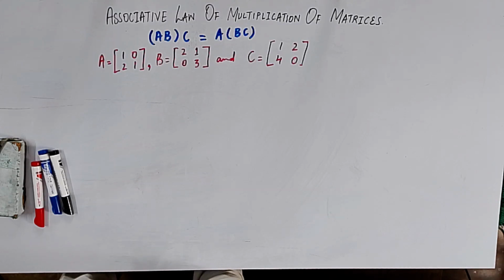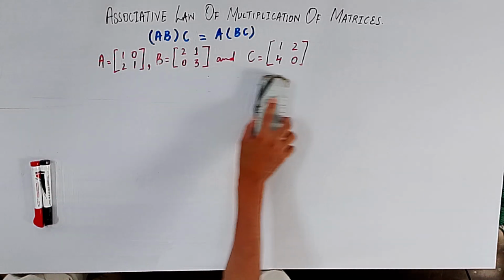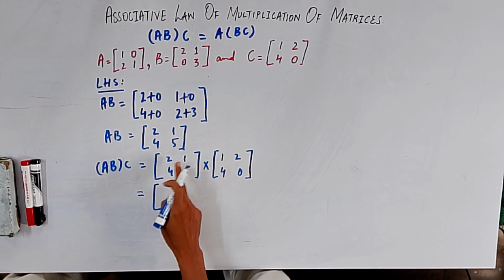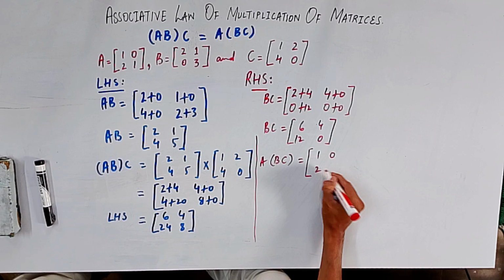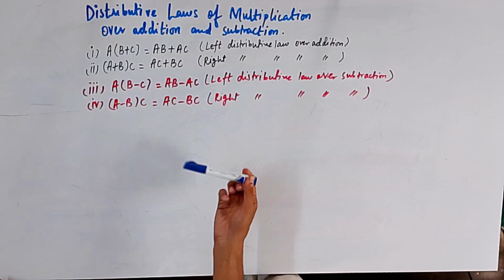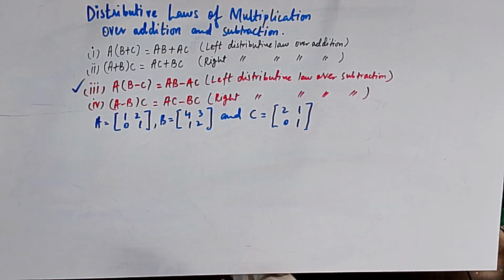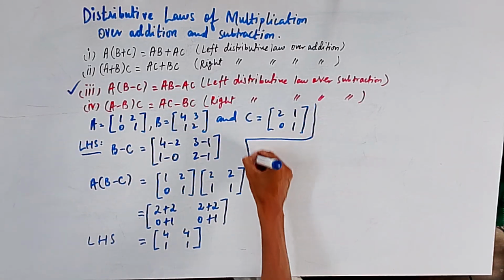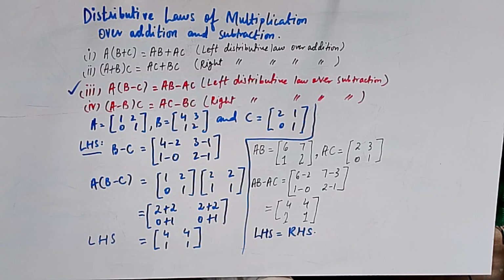Laws of Multiplication of Matrices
associative laws
distributive laws
clsss 10  math akueb
Multiplication of matrices link: